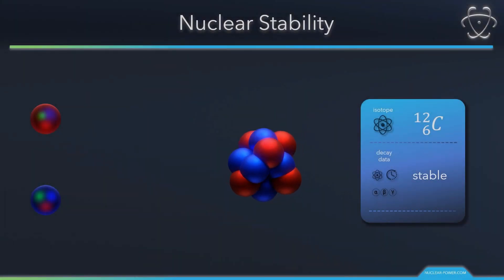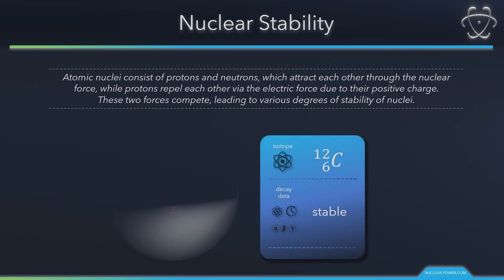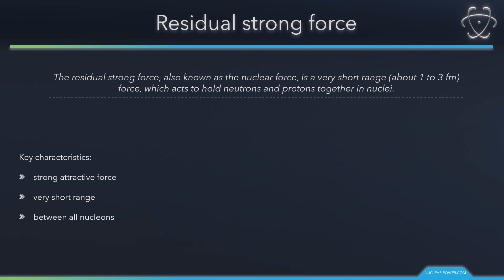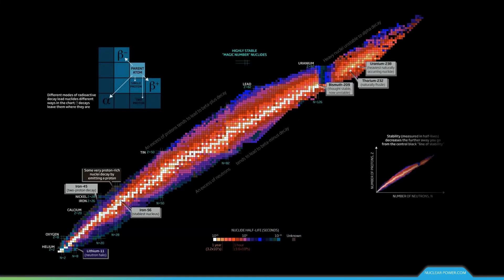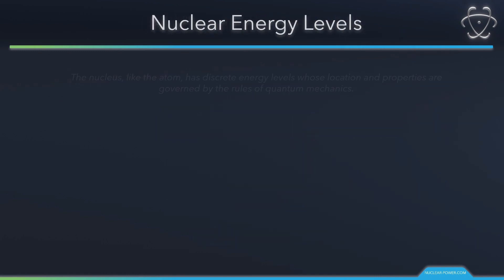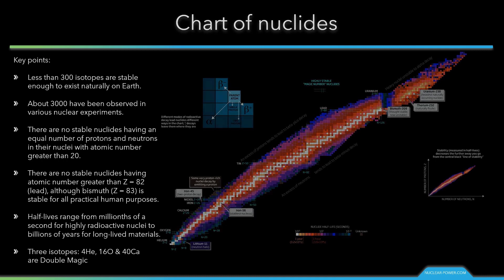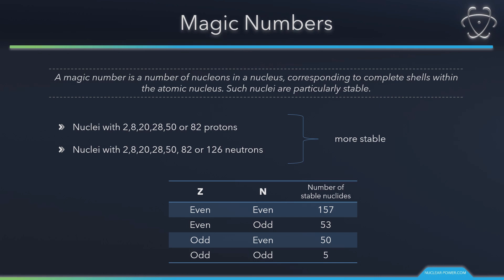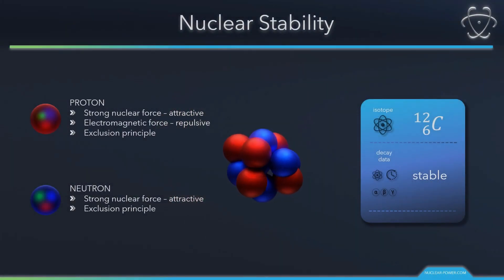Nuclear Stability - Why do nuclei decay and split?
In this video, we will explain why some nuclei are stable while other nuclei decay or even split. The concept of nuclear stability is essential for understanding radioactivity and nuclear fission.

Nuclear stability is a concept that helps to identify the stability of an isotope.
It is given by the neutron-to-proton ratio. Some nuclei are stable, and some are unstable. Competition between the attractive nuclear force and repulsive electromagnetic force determines the overall stability of the nucleus.

The concept of nuclear stability is very important.

From nuclear reactors through geophysics to the use of radiopharmaceuticals in medicine.

Moreover, without this behavior of nuclei, there would be no life on Earth. Just as the Sun depends on the beta decay of light nuclei, so the interior of planet Earth depends on the heat from the decay of heavy nuclei.

Chapters:

00:00 Introduction of nuclear reactions
00:24 Atomic nucleus
01:08 Nuclear stability
01:58 Residual strong force
02:46 Electromagnetic force
03:55 Chart of nuclides
04:49 Pauli exclusion principle
05:33 Energy levels
06:56 Magic numbers
08:22 Conclusion